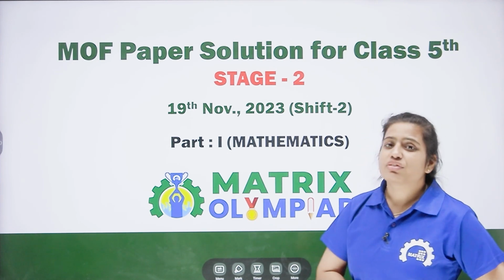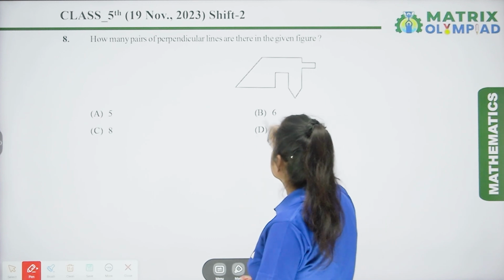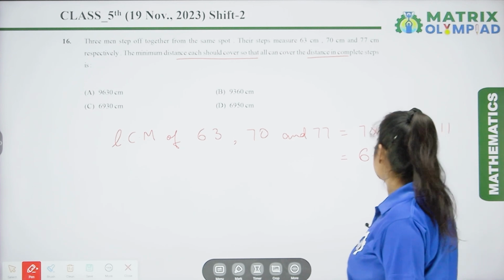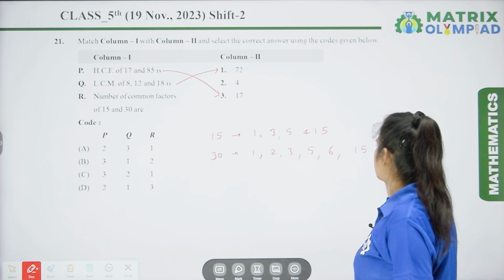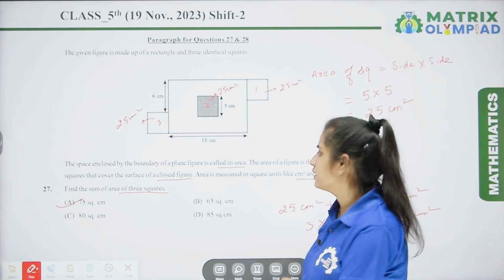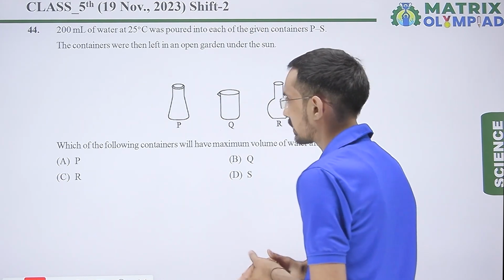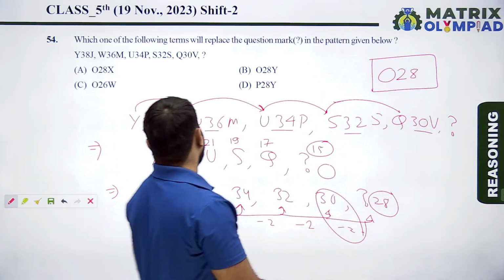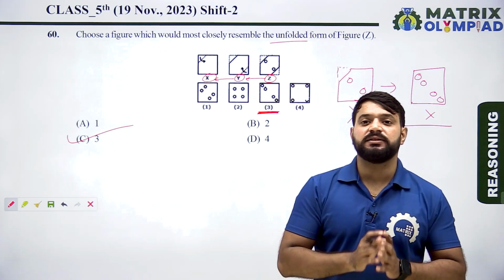Matrix Olympiad Class 5 Paper Solution | Olympiad Phase 2 Shift 2 | Rajasthan Exam 19 November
Matrix Olympiad Class 5 Paper Solution | Olympiad Phase 2 Shift 1 | Rajasthan Exam 19 November

Watch the Class 5 Shift-1 video solutions of the Matrix Olympiad Phase-2 Exam held in Sikar on 19 November 2023. Expert faculty explain each question and concept from all subjects to help students understand the exam pattern and improve their preparation.